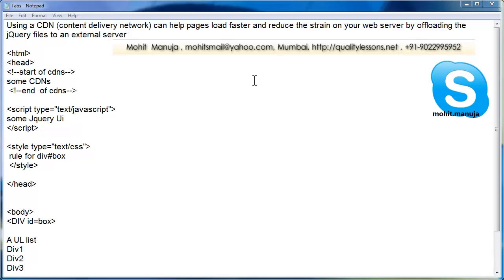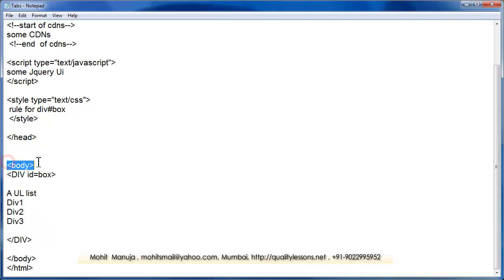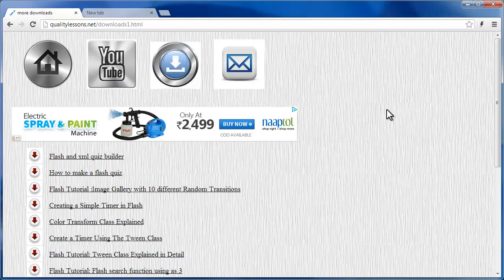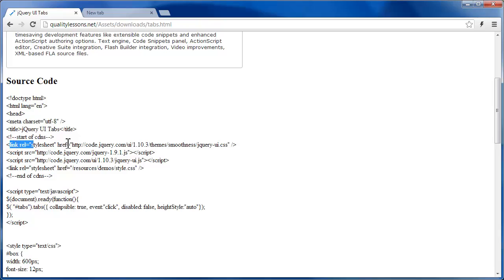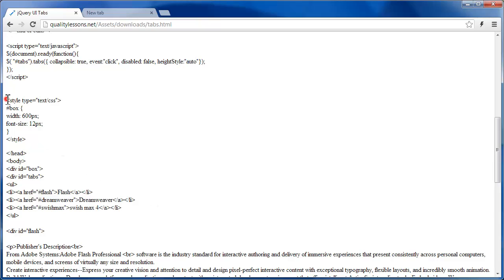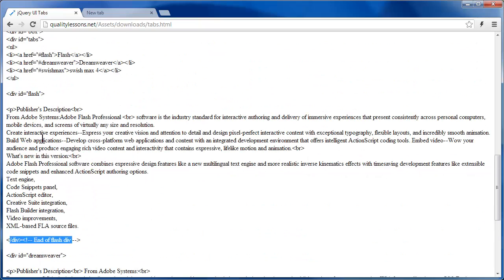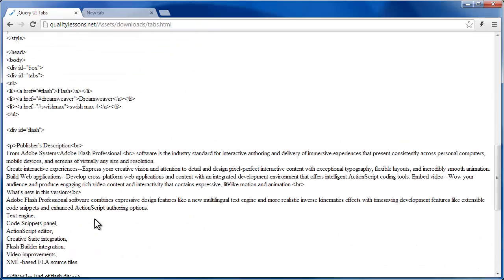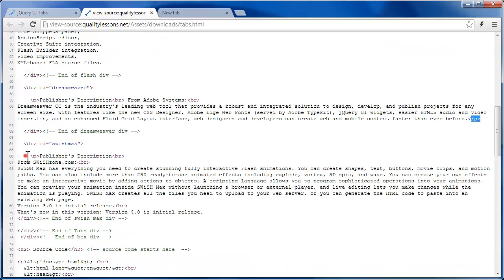Dreamweaver Tutorial - Jquery UI Tabbed Collapsible Panels, Part 2 of 2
Mohit Manuja